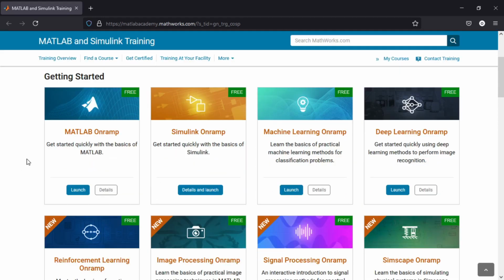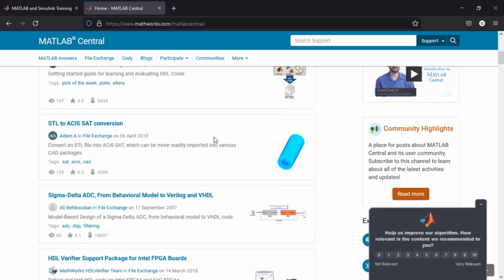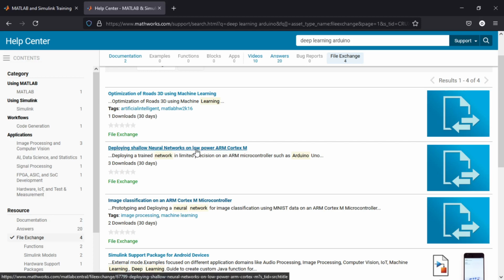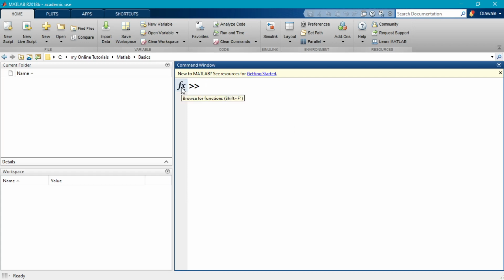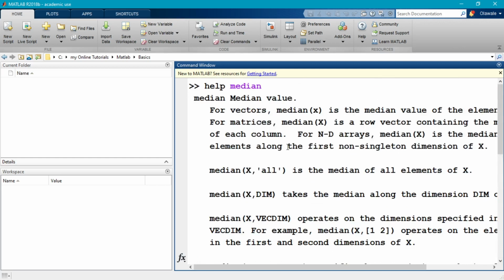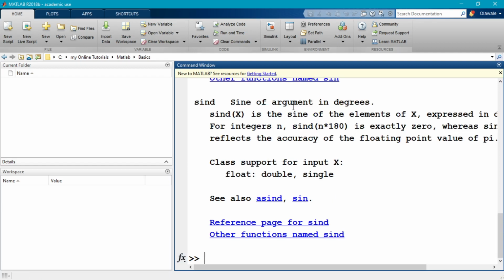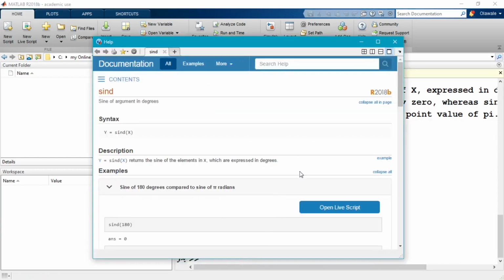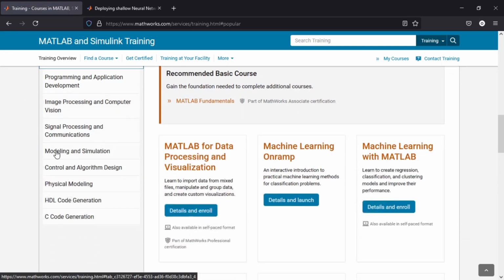Matlab Basics 01 - Finding Help in Matlab